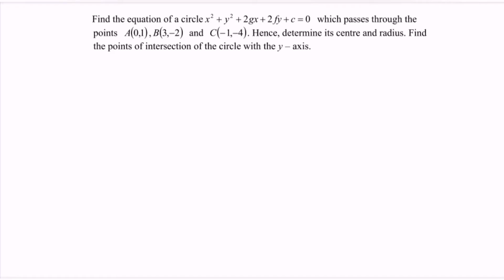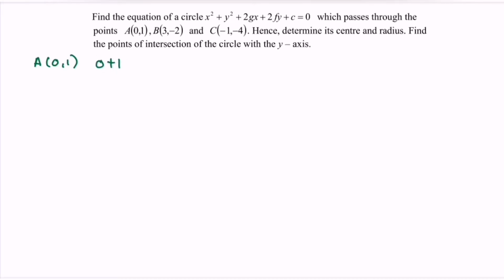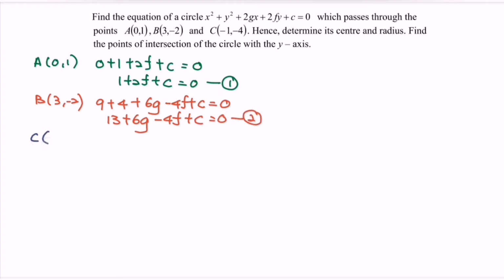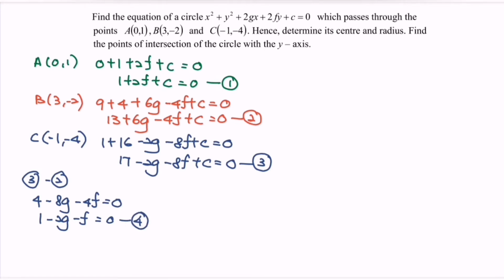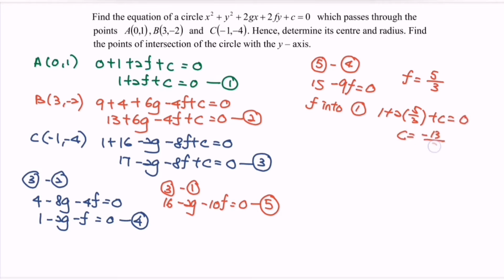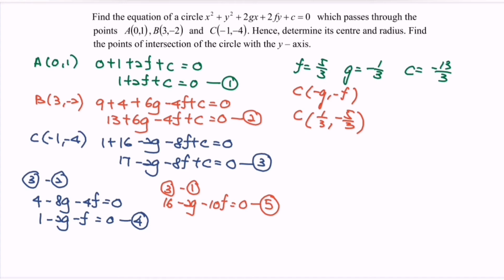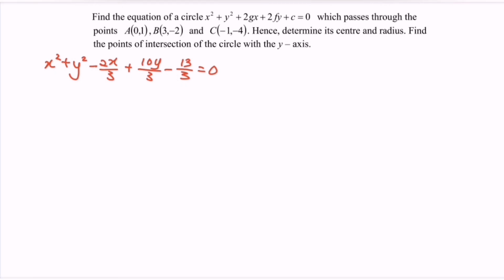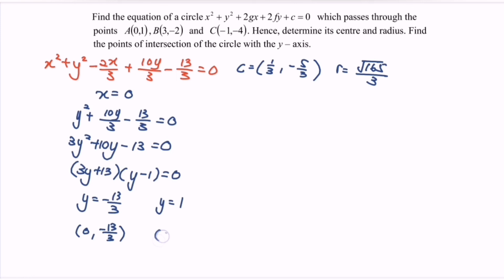PYT4 3 points to form Circle & intersection 14/15 (11) Conics SM025